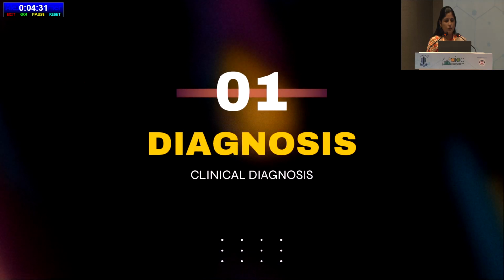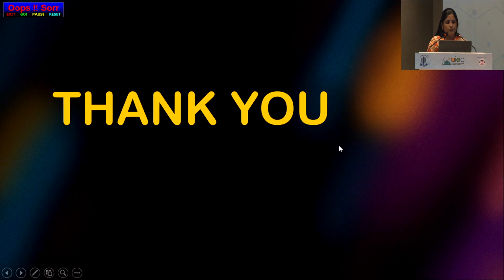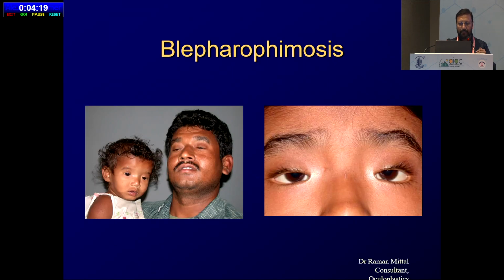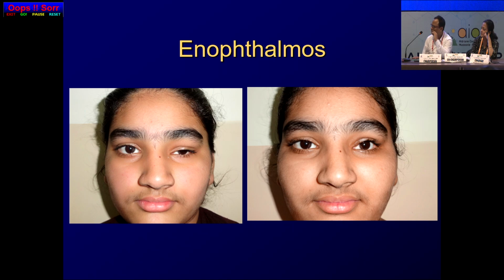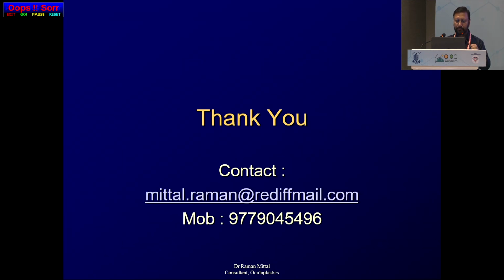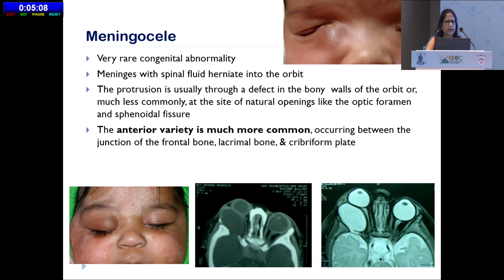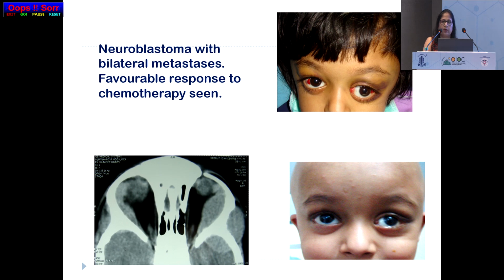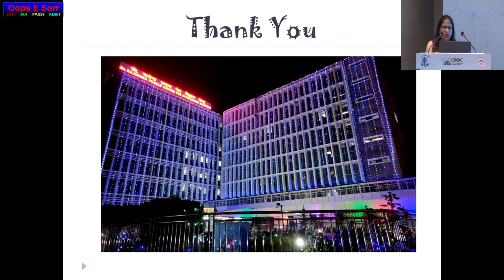AIOCMT3 2024 - GP16 - Faculty Talks - Maximising outcomes in Orbit & Oculoplasty